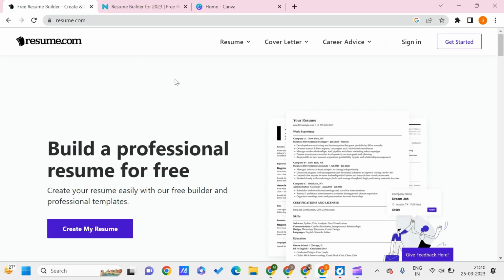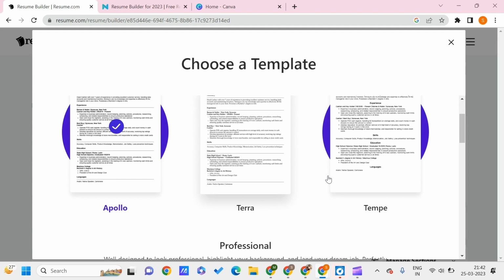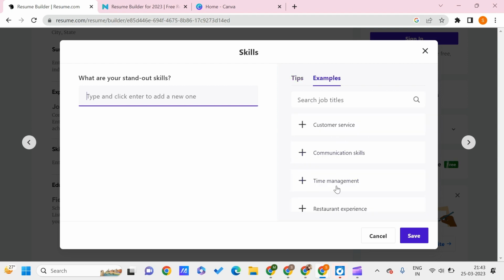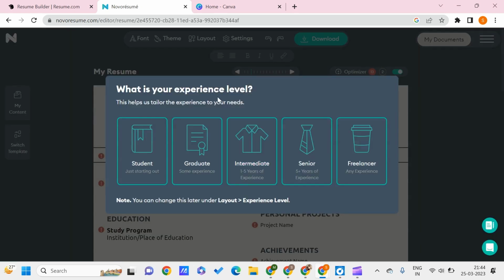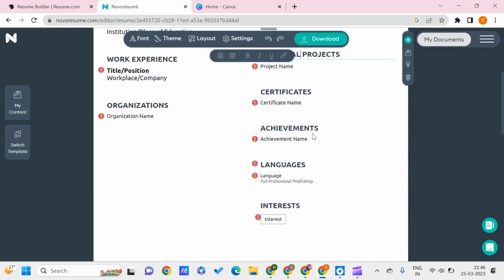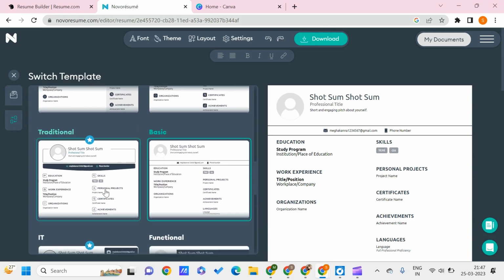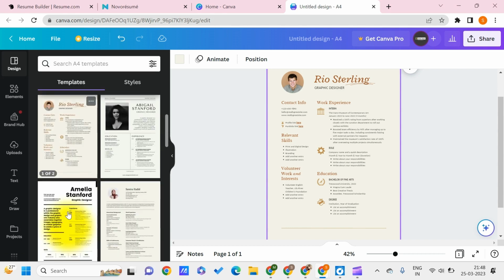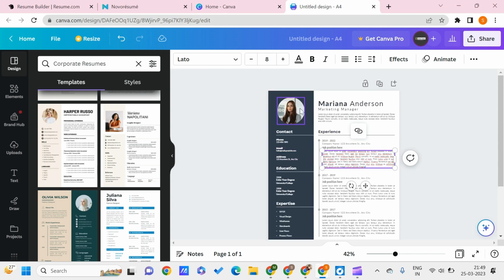How to Make a Resume completely Free | Unlimited Templates Download | Free Resume Builders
In this video, I have explained how to make a resume completely free from unlimited templates.

Having a well-crafted resume is essential in today's job market. Your resume is your first impression with potential employers, and it can make or break your chances of landing your dream job. That's why it's important to invest time and effort into creating a strong and impressive resume.

A good resume should highlight your skills, accomplishments, and qualifications in a clear and concise manner. It should be easy to read and visually appealing, with a professional design that reflects your personal brand. A well-structured resume will help you stand out from other applicants and demonstrate your value to potential employers.

Using a free resume building site can be an excellent way to create a high-quality resume quickly and easily. These sites offer a range of customizable templates and tools to help you create a polished and professional-looking resume that showcases your strengths and accomplishments. With these tools, you can easily format your resume, include keywords and phrases that match the job description, and highlight your most relevant experience and skills.

One of the biggest advantages of using a free resume building site is that you can create multiple versions of your resume for different types of jobs. For example, if you're applying for a job in a creative field, you can use a template that showcases your design skills and portfolio. If you're applying for a job in a more traditional field, you can use a more classic template that emphasizes your experience and qualifications.

Using a free resume building site can also save you time and money. You don't need to hire a professional resume writer or spend hours formatting your resume on your own. With these sites, you can create a professional-looking resume in just a few minutes, and you can easily update and edit it as needed.

Another advantage of using a free resume building site is that they often provide tips and guidance on how to write an effective resume. They can help you choose the right keywords and phrases to include, suggest ways to highlight your accomplishments and skills, and provide examples of successful resumes in your field. This guidance can be invaluable, especially if you're new to the job market or haven't updated your resume in a while.